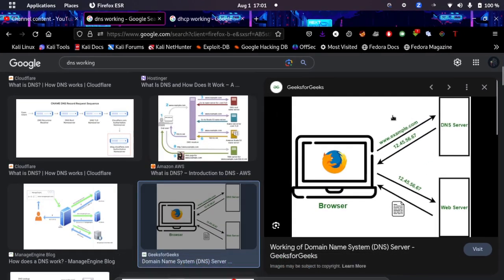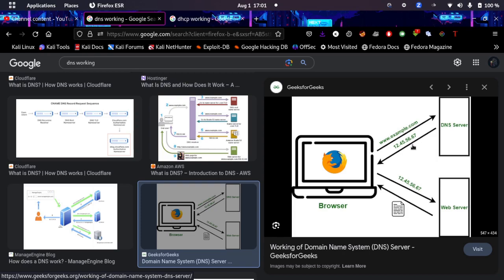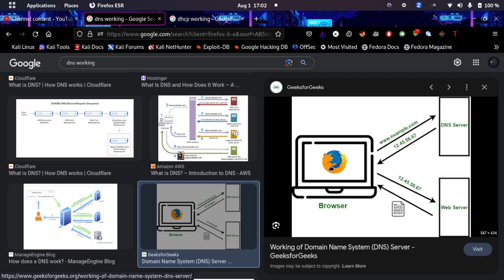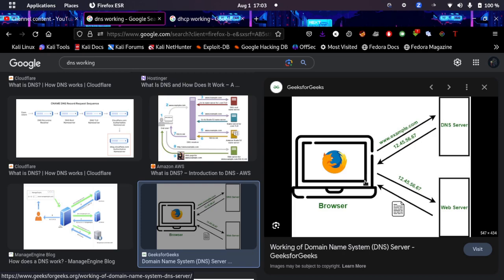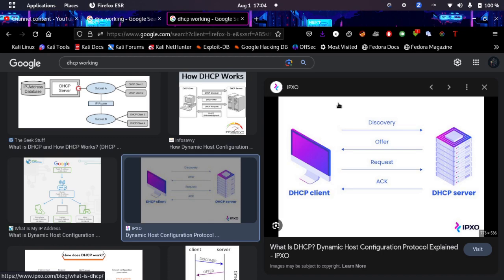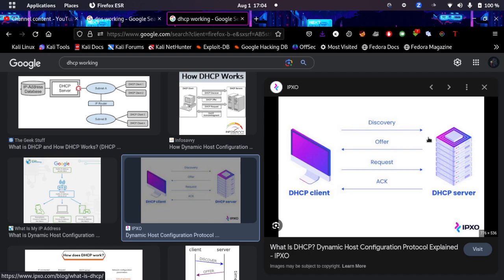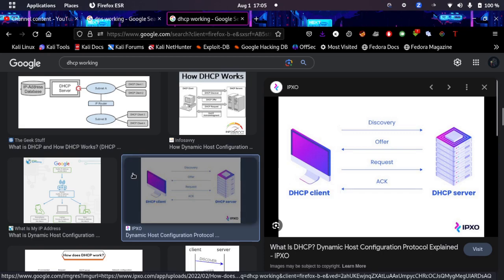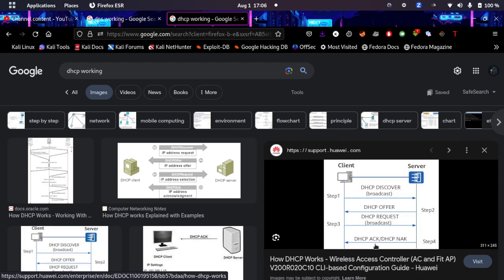Networking For Hackers || Day 4: DNS And DHCP